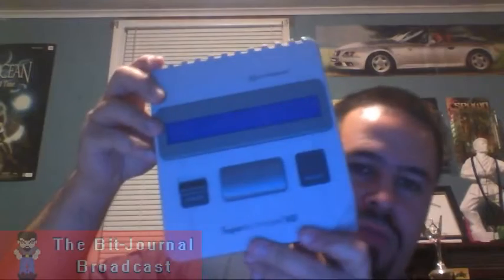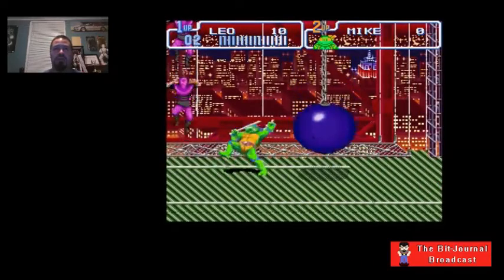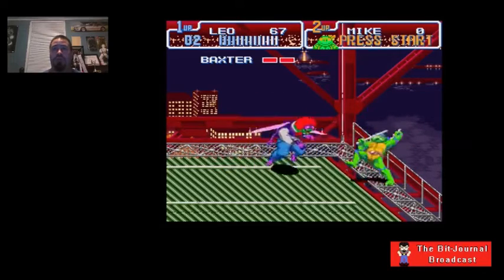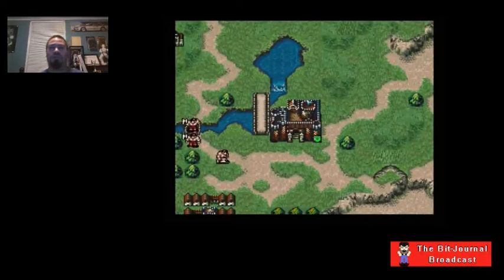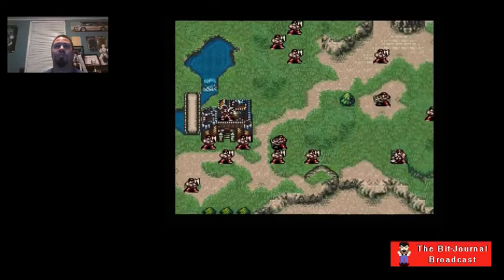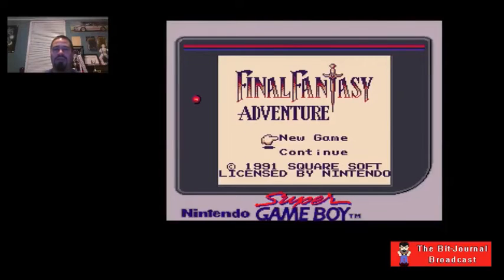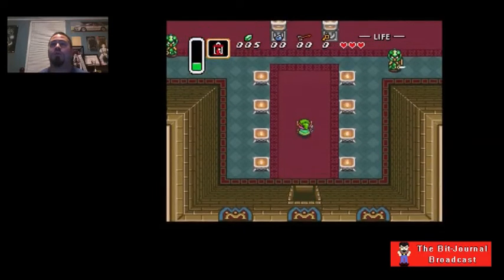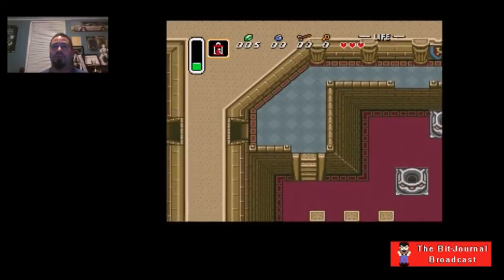Review: Hyperkin SupaRetroN HD - The Bit Journal Broadcast Episode 3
Old Schoolin in High Definition! Today, I review the SupaRetroN HD by Hyperkin. Is this HD 720p Super NES clone worth the $47 I paid for it? How is the new controller? I play TMNT IV: Turtles in Time, Fire Emblem: Genealogy of the Holy War, Super Game Boy and The Legend of Zelda:  A Link to the Past to find out.